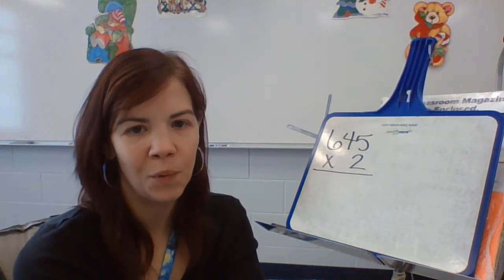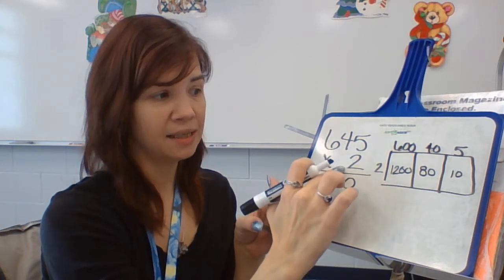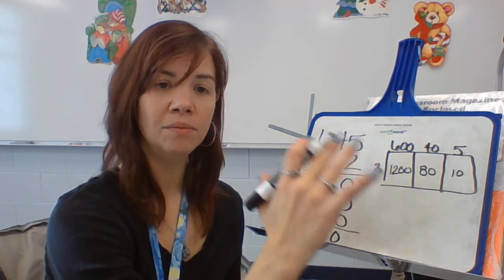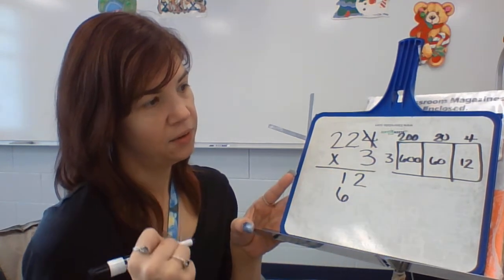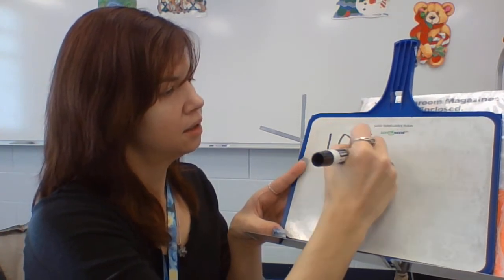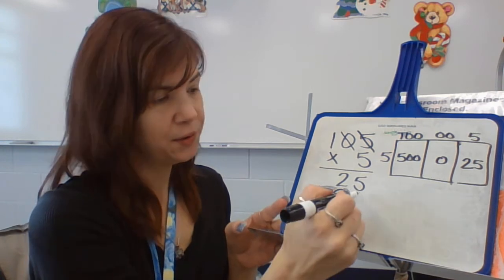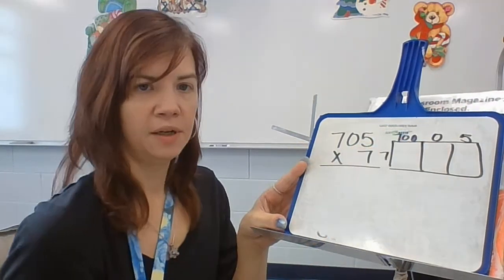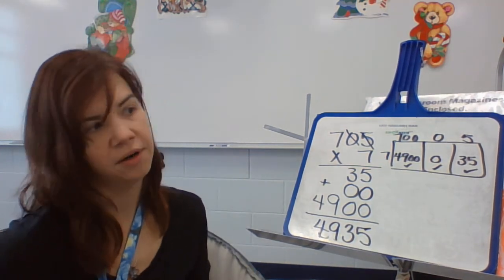multiplying 3 digits by 1 digit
This is a strategy that mixes the standard algorithm with the area model.